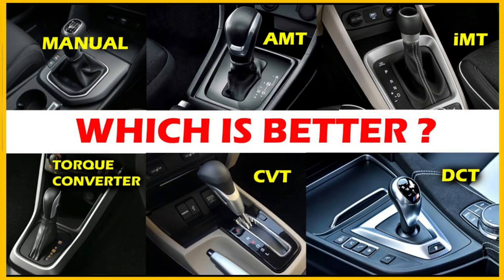Types Of Transmission Systems: Manual, AT, AMT, IMT, CVT, DCT Explained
TYPES OF TRANSMISSION SYSTEMS: MANUAL, AT, AMT, IMT, CVT, DCT EXPLAINED, Understanding Types of Transmission Systems: Manual, AT, AMT, iMT, CVT, DCT Explained, How Different Types of Car Transmissions Work, Major Types of Automobile Transmission System Explained, CVT vs DCT vs Automatic,, How Different Types of Car Transmission Work, Types of Transmission Systems Explained
How Car Transmissions Work
What is a Car Transmission
Car Gear Transmissions: DCT, CVT, Tiptronic
How Does a Dual-Clutch Transmission Work
CVT vs DCT vs Automatic: Which Transmission is Right for You
Understanding Manual vs Automatic Transmissions
What Is a Transmission and How Does It Work
Types of Car Transmission Explained: Manual, Automatic, CVT
How Different Types of Car Transmission Work - A Complete Guide
6 Major Types of Automobile Transmission System Explained
CVT vs DCT vs Automatic: Which Transmission is Better
How to Choose the Right Transmission for Your Car
Understanding Manual vs Automatic Transmissions: Pros and Cons
Is a Dual-Clutch Transmission Worth It Everything You Need to Know
What is a CVT? How Does a Continuously Variable Transmission Work
Automatic vs Manual Transmission: Which is Best for You
The Complete Guide to Car Transmission Systems
Manual vs Automatic Transmission
How CVT Transmission Works
Dual-Clutch Transmission Explained
How to Drive Manual Transmission
CVT vs DCT Transmission Comparison
Common Problems with Automatic Transmissions
Electric Vehicle Transmission Explained
Torque Converter vs Dual-Clutch Transmission
How to Maintain a Transmission
Types of Transmission System (Manual, AT, AMT, iMT, CVT, DCT)
 Manual vs iMT vs AMT vs DCT vs CVT vs Automatic Transmissions - Which to buy How a Manual Transmission and Clutch Works
Manual vs automatic: Which is better Comparing Manual Transmission with Automatic & CVT AMT vs CVT vs DCT vs AT | Which automatic to choose? Don't decide before you WATCH THIS, AMT - AT - CVT - DCT - IMT | Which to Choose, Difference Between iMT vs DCT vs IVT
Which Transmission is Better, Automatic vs AMT vs DCT vs CVT vs Manual comparison
Manual Transmission vs Automatic Transmission Manual Vs IMT vs AMT Vs DCT vs CVT
Automatic Transmission (AT)
Manual Transmission (MT)
Automated Manual Transmission (AMT)
Intelligent Manual Transmission (IMT)
Continuously Variable Transmission (CVT)
Dual-Clutch Transmission (DCT)
Manual vs. Automatic: Which Car Transmission is Better?
Car Transmission Types Explained: Manual, Automatic, CVT, and More!
How Different Car Transmissions Work
Understanding Car Transmissions: Which One Should You Choose?
Manual, Automatic, CVT, and DCT: The Pros and Cons of Each Transmission Type
What is a CVT Transmission? Advantages and Disadvantages
Manual Transmission

What is Transmission?
A transmission is a machine in a power transmission system that provides a controlled application of power. Often the term 5-speed transmission refers simply to the gearbox that uses gears and gear trains to provide speed and torque block conversions from a rotating power source to another device.

The term transmission properly refers to the whole drivetrain, including clutch, gearbox, prop shaft (for rear-wheel drive vehicles), differential, and final drive shafts.

Different Types of Transmission are
1) Manual Transmission: In this transmission, gear changes require the driver to manually select the gears by operating a gear stick and clutch.

2) Automated Manual Transmission (AMT): It is similar to a manual transmission, except that the sensors and actuators perform the clutch work and shift gears. A car with an AMT does not have a clutch pedal; there's only the accelerator and brake pedal.

3) Intelligent Manual Transmission (iMT): it is a manual gearbox with gears and a gear lever that looks exactly similar to any manual gear lever. But the driving experience is more like an automatic car. iMT doesn't have a clutch but a brake and an accelerator pedal.

4) Automatic Transmission (AT): An automatic transmission (AT) is a multi-speed transmission used in motor vehicles that do not require any driver input to change forward gears under normal driving conditions.

5) Continuously Variable Transmission (CVT): A continuously variable transmission (CVT) is an automatic transmission that can change seamlessly through a continuous range of gear ratios. This contrasts with other transmissions that provide limited gear ratios in fixed steps.

6) Dual Clutch Transmission: A dual-clutch transmission (DCT) is a multi-speed vehicle transmission system that uses two separate clutches for odd and even gear sets.

--- Time Stamp --
00:00​ - Intro
00:22 Manual Transmission (MT)
00:49 Automatic Transmission (AT)
 01:14 Automated Manual Transmission (AMT)
01:40 Intelligent Manual Transmission (IMT)
02:07 Continuously Variable Transmission (CVT)
02:41 Dual-Clutch Transmission (DCT)